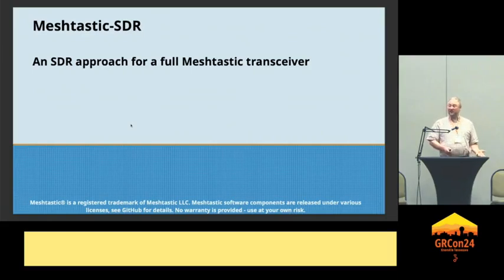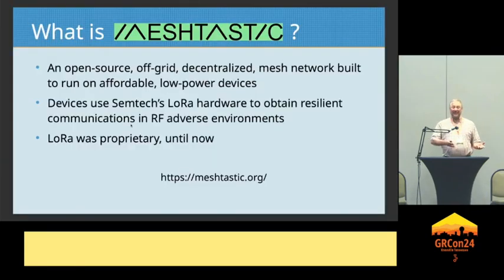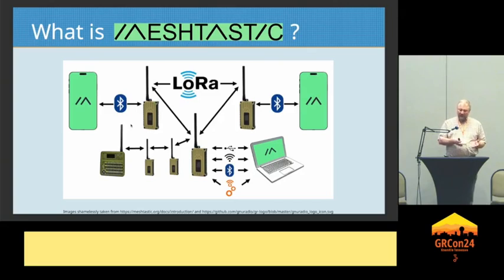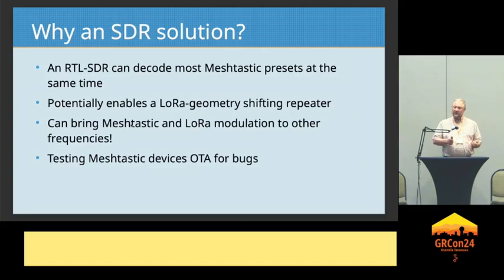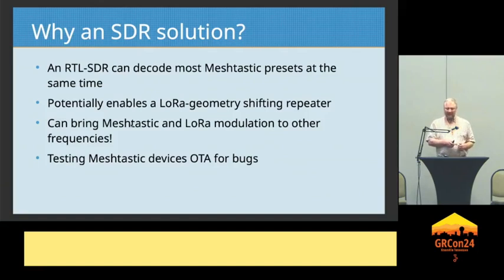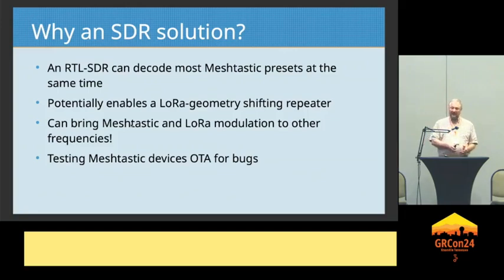Joshua Conway. Building a Full Transceiver Stack with GR-lora for Meshtastic Networks